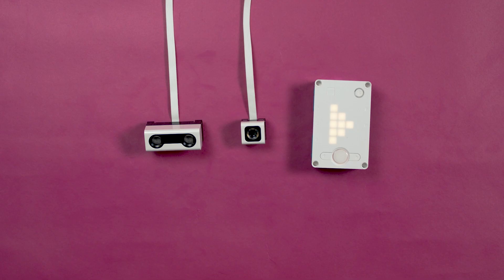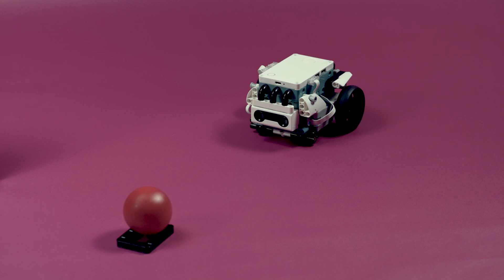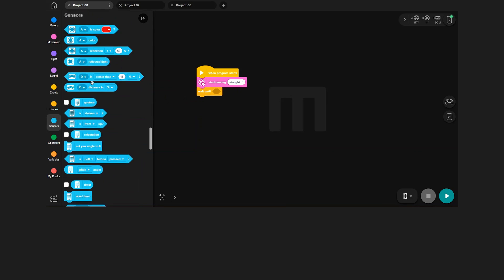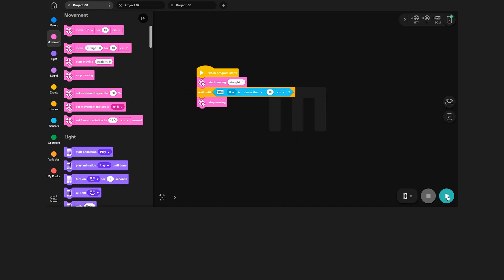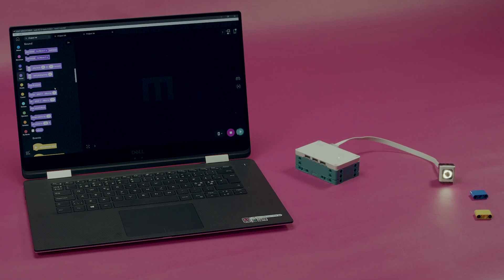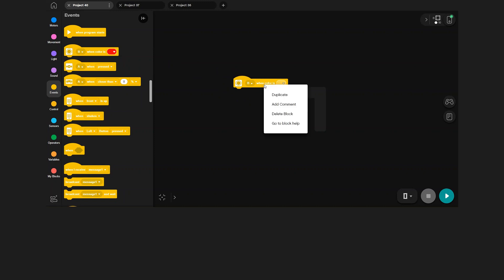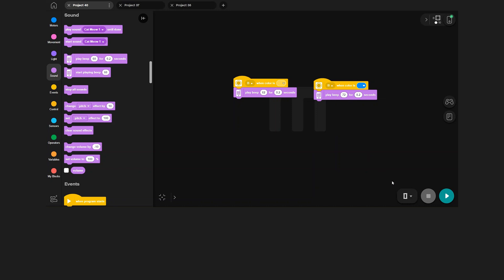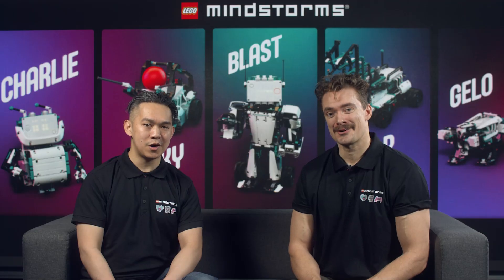LEGO MINDSTORMS Robot Inventor Guide: How to Program Your Sensors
How do your Robot Inventor distance, motion and color sensors work? Learn how to connect and code your sensors and use the basic Sensor Code Blocks to program your robots. Use sensor blocks, move blocks, control blocks and color event blocks to steer your models clear of obstacles and react to different objects.

Now you can build robots like Blast, Charlie, Tricky, Gelo or M.V.P. - or design and create your own robotic creations!

Before you start, remember to download the LEGO® MINDSTORMS® Robot Inventor App from App Store, Google Play, Windows Store, Amazon App Store or Mac App Store.